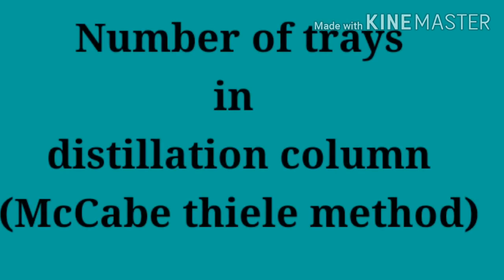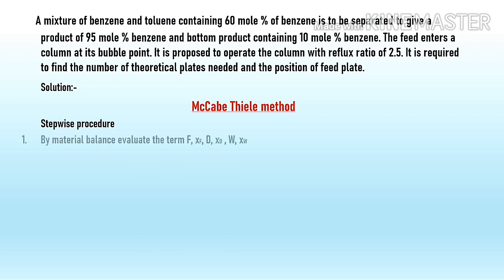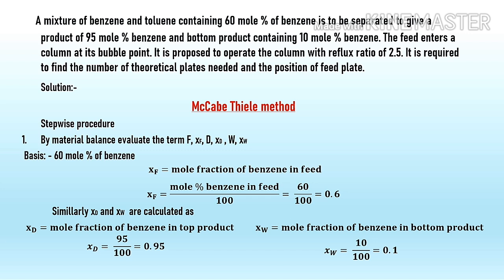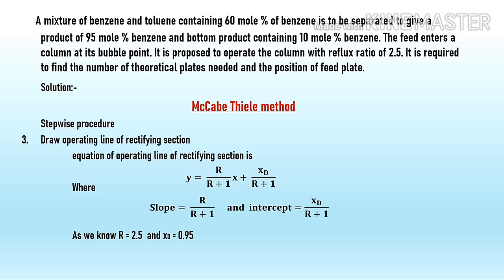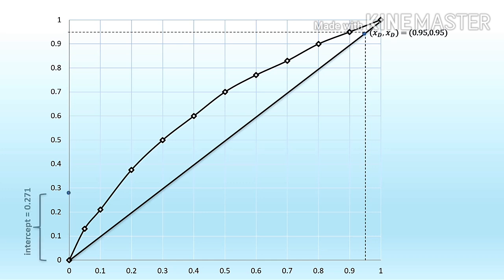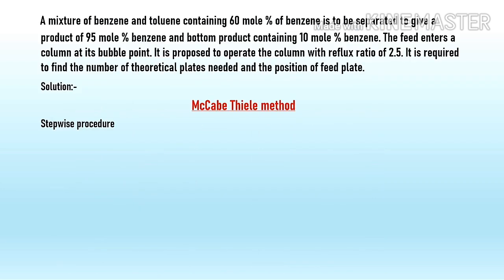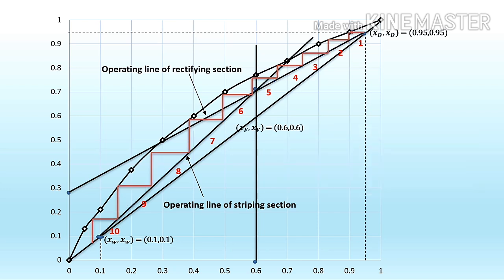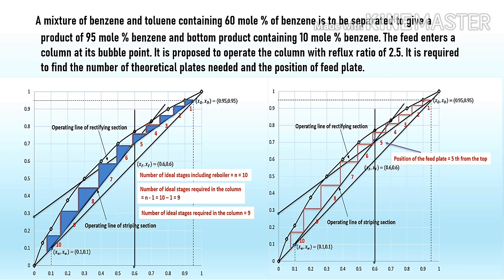McCabe-Thiele method, How to calculate the number of trays, Distillation column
Example no 1: - How to calculate the number of trays in the distillation column by using McCabe -Thiele method

When feed is at its bubble point

Must watch McCabe - Thiele method in
 detail

Must watch the Boiling point diagram in detail